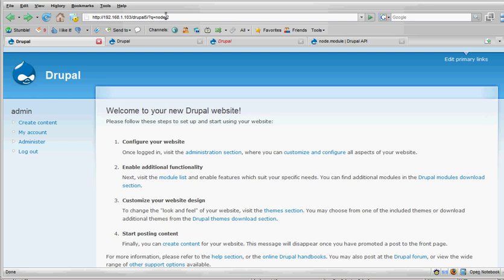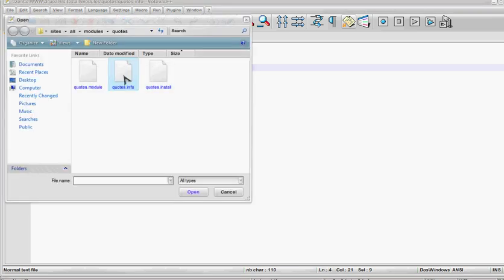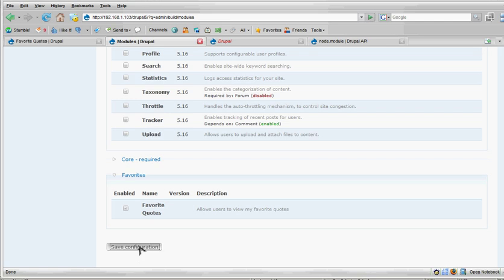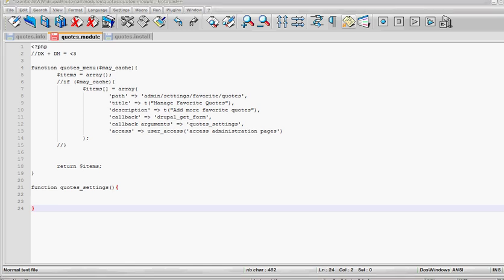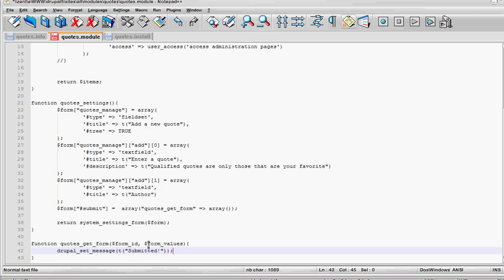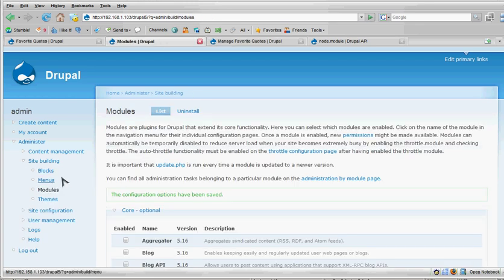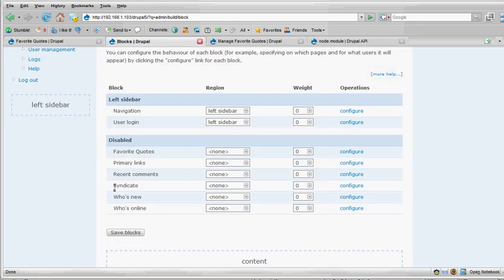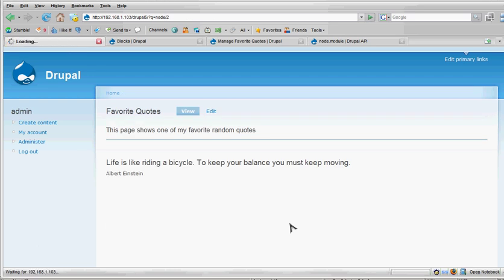Creating a simple Drupal module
A quick run through of how to create a Drupal 5 module in about 5 minutes. Video is targeted at developers who may have little knowledge on Drupal but would like to learn more.